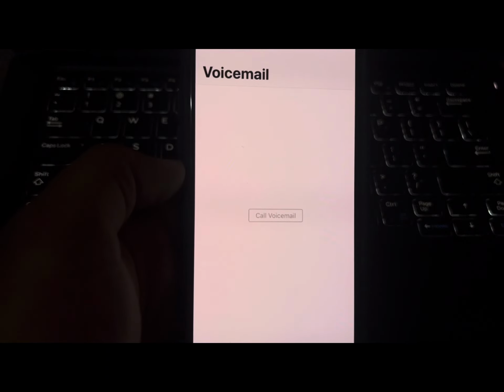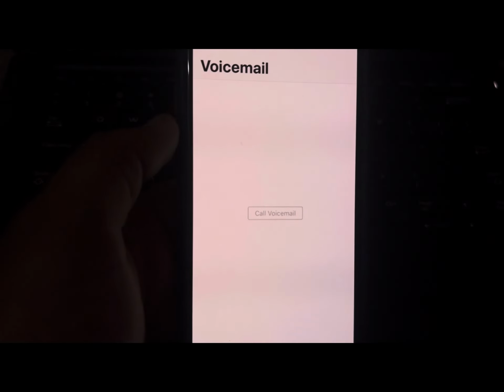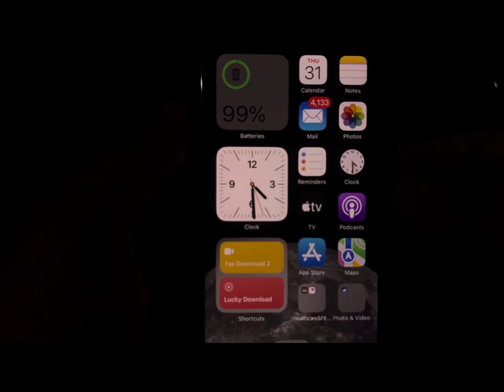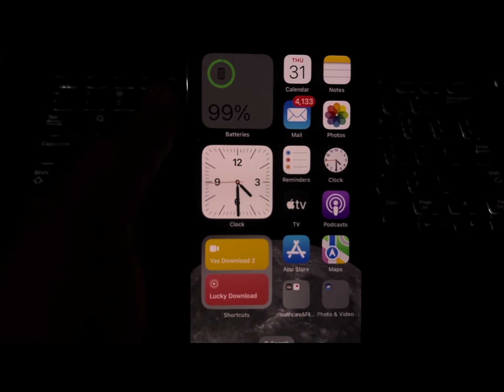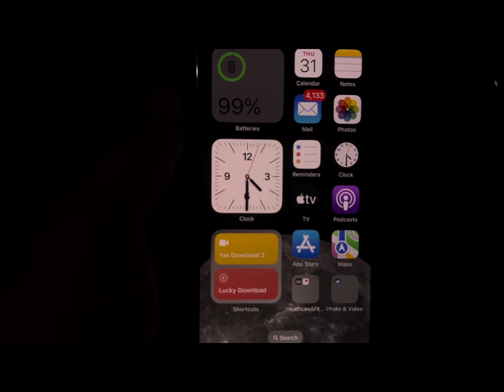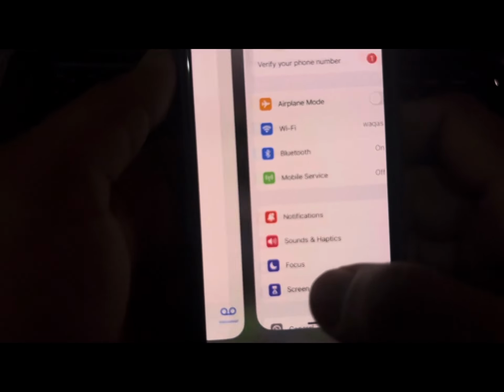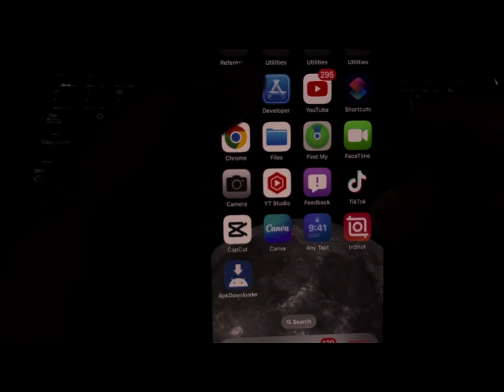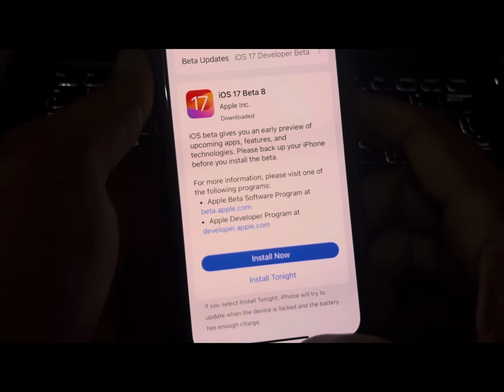Fix cannot setup voicemail on iPhone it says call voicemail ✅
In this video, I’m going to show you how to fix cannot set up voicemail on iPhone it says call voicemail after watching this video you can easily fix that issue if you’re also facing that issue on your iPhone hope this video is helpful for you if the video is helpful for you, don’t forget to share and subscribe to YouTube channel and press the bell icon for upcoming videos notifications.